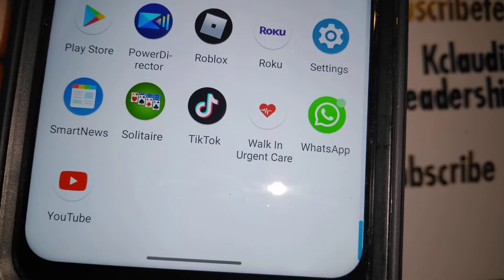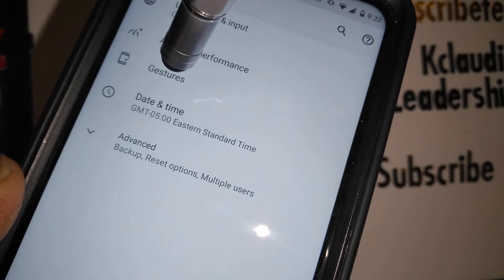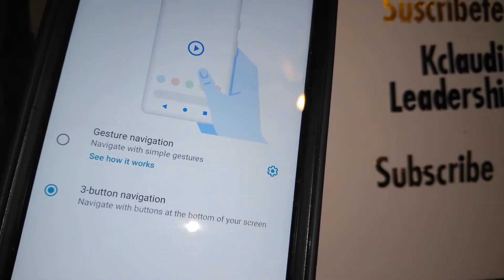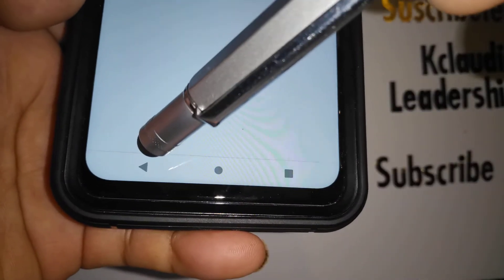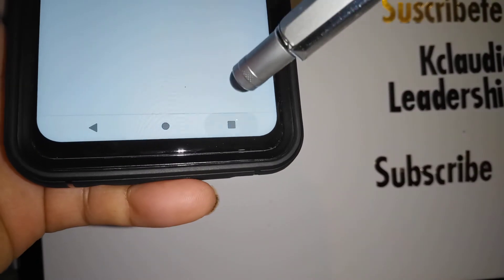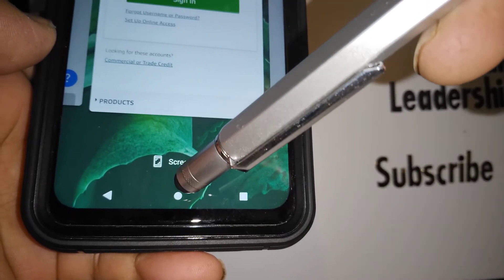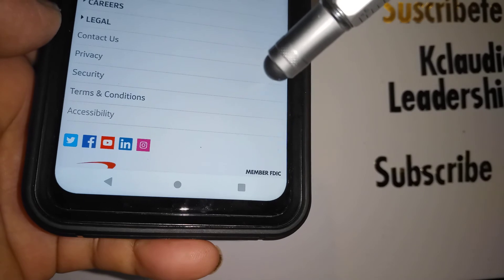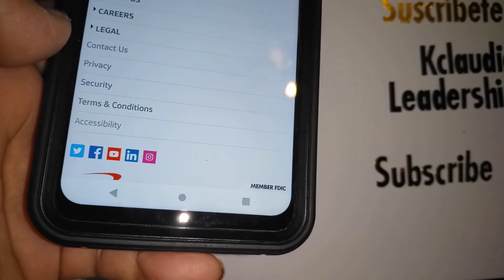Moto G Stylus 5G 3 buttons navigation | move the screen with buttons | How 2 place buttons on screen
If you are wondering if the Moto G Stylus 5G can be use  or place buttons to move o navigate the phone instead of gestures or using that line to slide the screen, then you have the right tutorial in your hand that shows you how to set or use buttons to navigate the phone instead of slidding across the screen to go back, go home screen or website's tray.
- Moto G stylus 5G: buttons to move the screen.
- How to remove line and place buttons instead Motorola 5G phone.